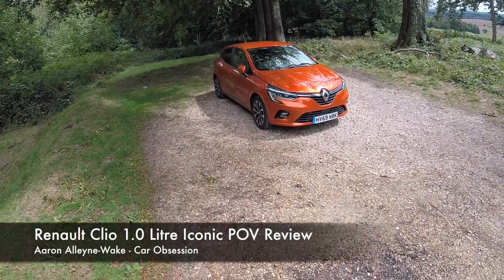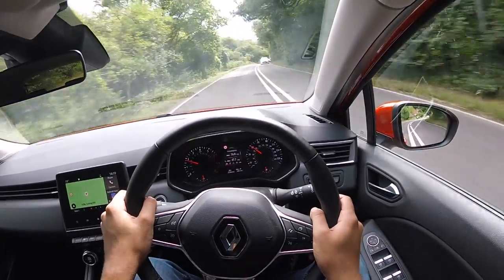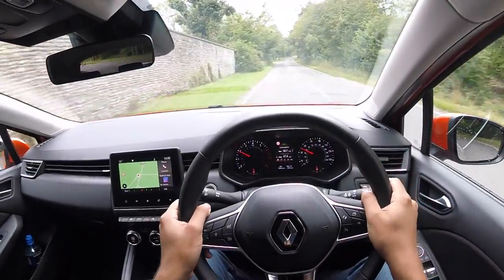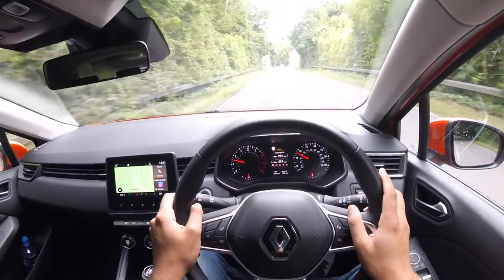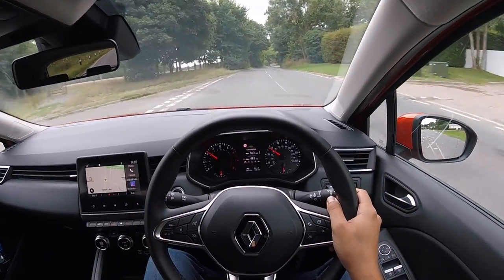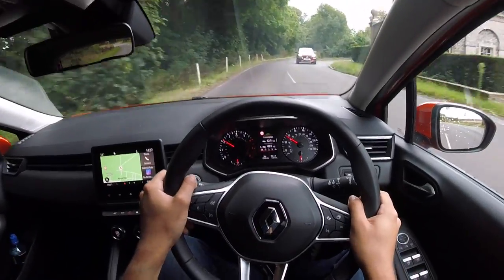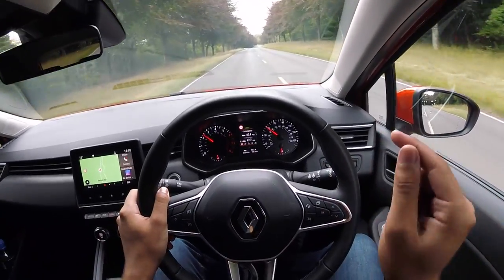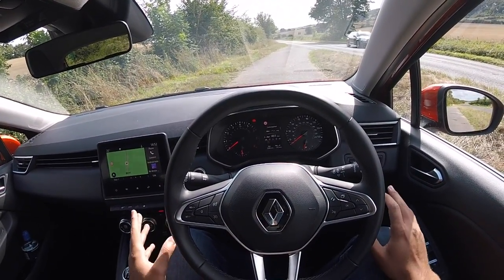Renault Clio 1.0 Litre Iconic POV Review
Hello guys, welcome back to Car Obsession, and welcome to another POV video. This time around it's the brand new, fifth generation Renault Clio, seen here in its 'Iconic' trim level, the one up for the base model.

It's fitted with a 1.0 litre turbocharged three-cylinder petrol engine which offers 100hp with 165Nm of torque. This power is fed to the front wheels via a 5-speed manual, but the new Clio can also be had with a CVT if you prefer an automatic. There are are also other engines available as well.

There will of course be a full review coming, but for the time being, I hope you enjoy the ride.